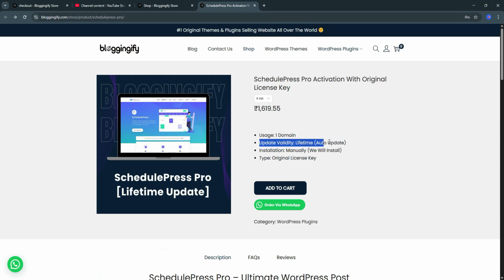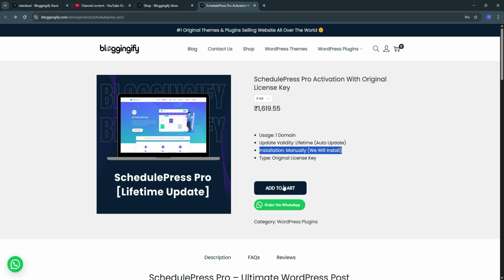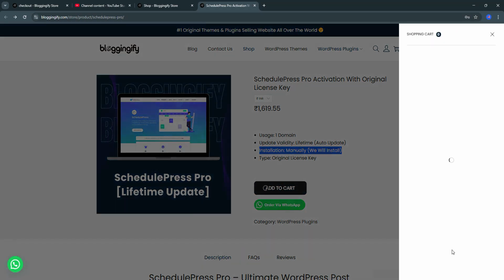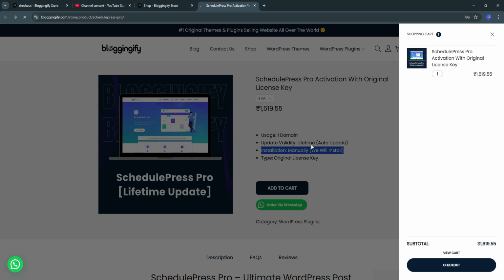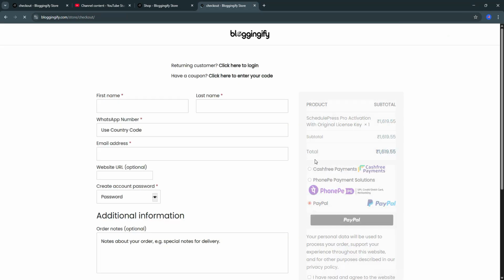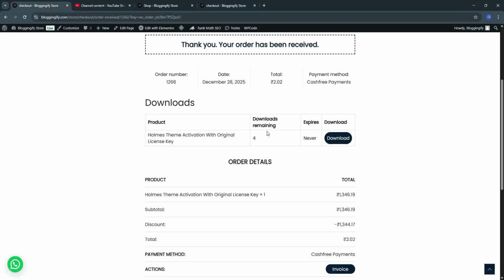Download SchedulePress Pro With License Key | SchedulePress Pro Content Scheduler for WordPress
In this video, I’ll show you how to download, install, and activate SchedulePress Pro with a genuine license key and lifetime updates.

SchedulePress Pro is a powerful WordPress content scheduling and editorial calendar plugin that helps you plan, schedule, and automate posts effortlessly. You can manage blog posts, pages, custom post types, and social sharing from a single dashboard—perfect for bloggers, publishers, and content teams.

With SchedulePress Pro, you get a visual editorial calendar, automatic scheduling, missed schedule fixer, revision history, and social media auto-sharing. It works smoothly with Gutenberg and popular WordPress setups, stays lightweight, and helps maintain consistent publishing without manual effort.

🔧 Key Features:

Visual editorial calendar for WordPress

Schedule posts, pages & custom post types

Auto schedule & missed schedule fixer

Revision history & content management

Social media auto-sharing

Clean UI & beginner friendly

Lightweight, fast & SEO-friendly

👉 Watch till the end to learn how to activate SchedulePress Pro with License Key (Lifetime Updates Included) and manage your WordPress content like a pro.